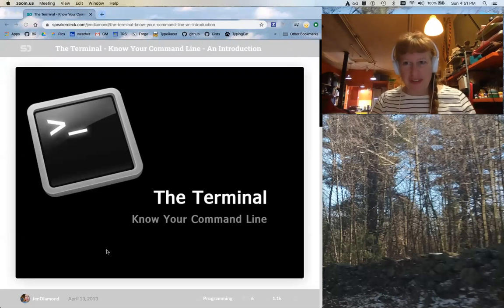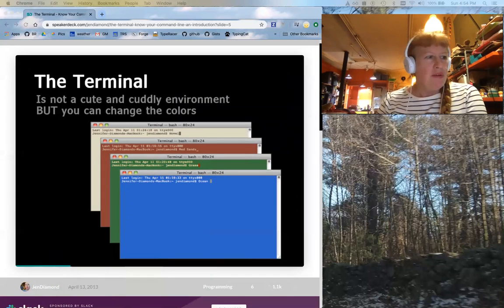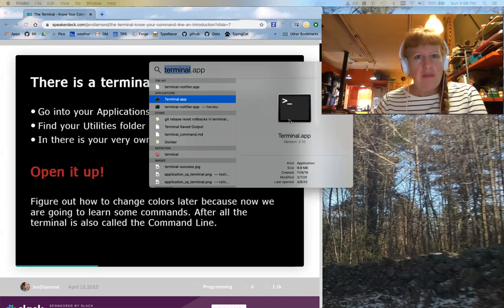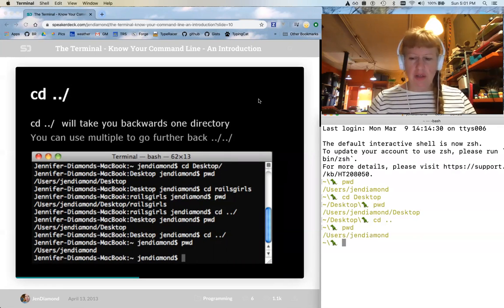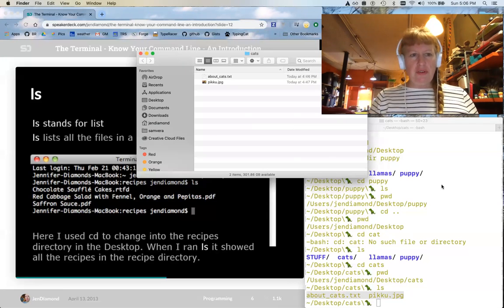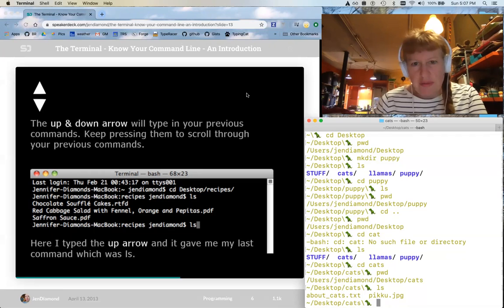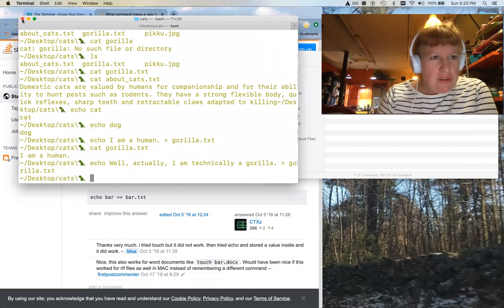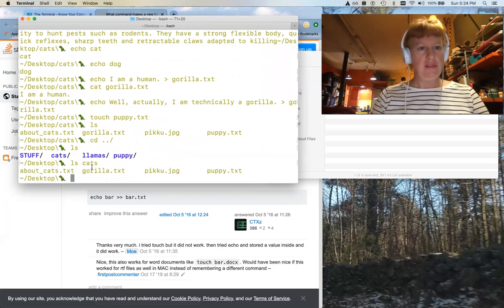The Terminal with jendiamond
Learn basic Terminal / command line commands.